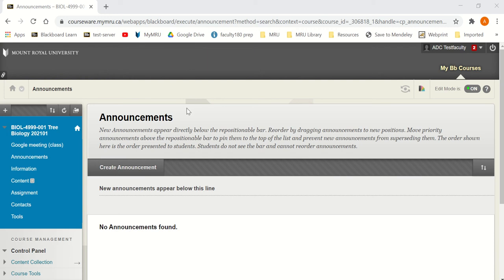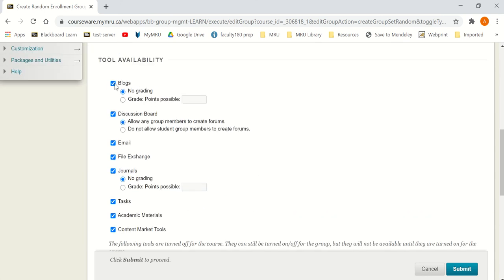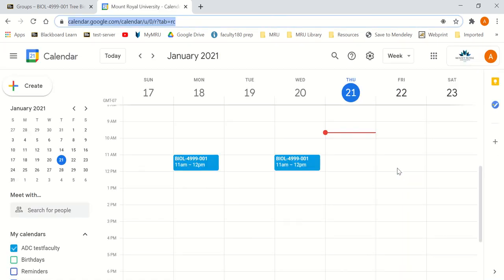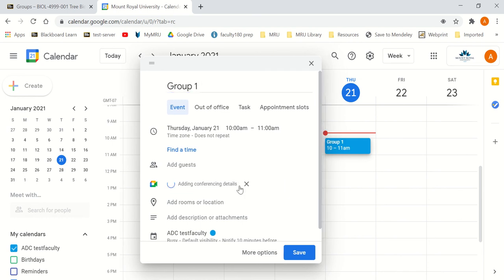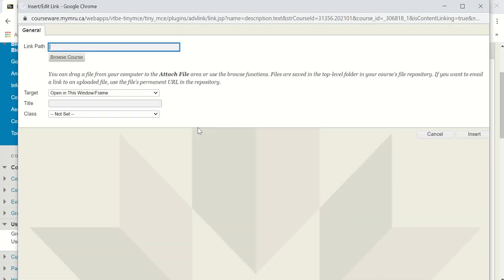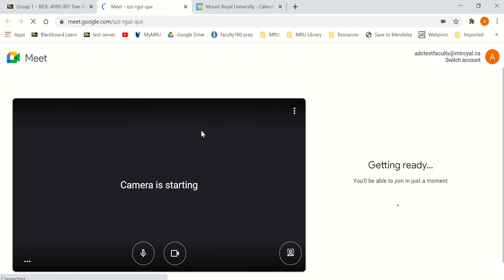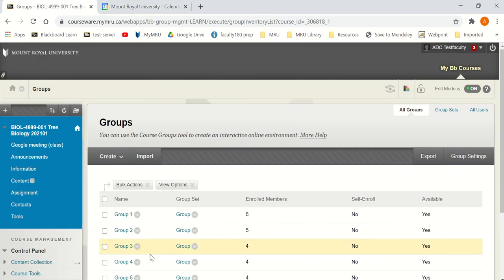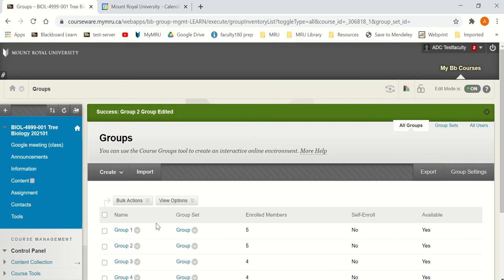Create permanent Google Meetings for Blackboard groups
This video shows you how to create groups in Blackboard and add a permanent Google Meet link to each group.

To learn more about the Sandbox and other ADC services